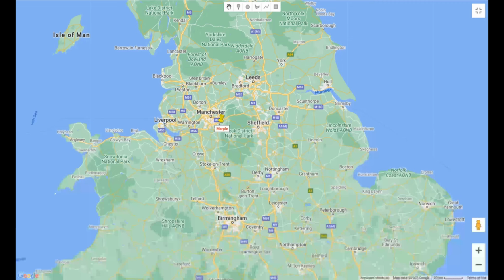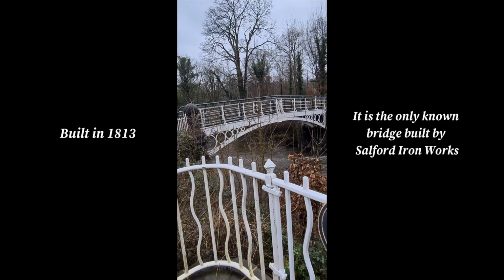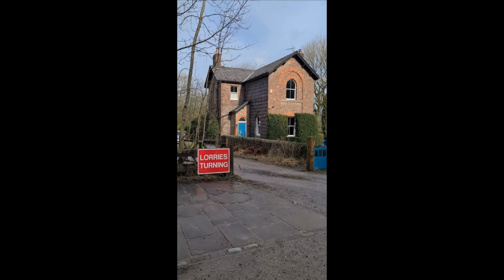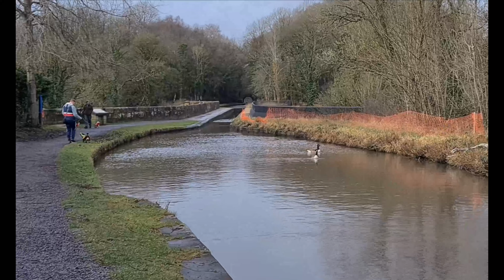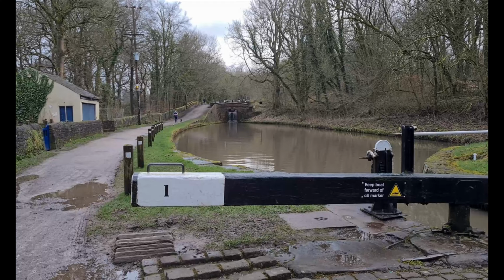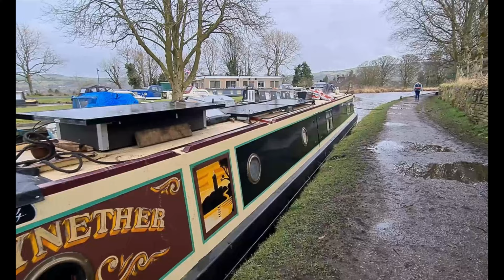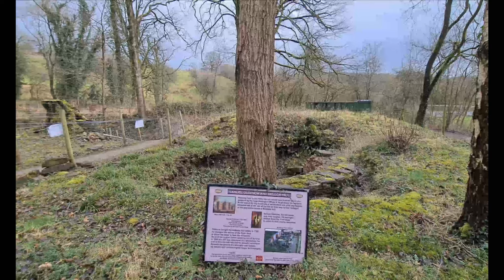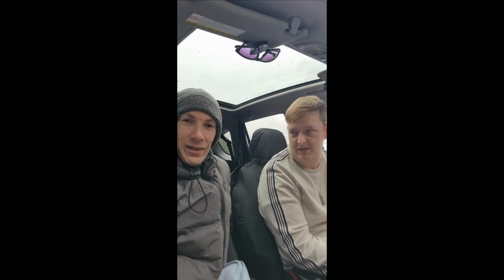We discovered Marple, the Aqueduct & Locks | Peak Forest Canal - 2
Join us for our first ever vlog, a 3.7 mile circular walk adventure to Marple, exploring Marple Aqueduct and Marple Locks. We drove over to Marple, which is located on the west side of Derbyshire. It lies 9 miles (14 km) southeast of Manchester, 9 miles (14 km) north of Macclesfield and 4 miles (6 km) southeast of Stockport.

The town lies along the Peak Forest Canal, containing the Marple Lock Flight and Marple Aqueduct.
We parked at a free car park, (located at What3Words: cheaply.deferring.unrated)

We love vlogging for a few reasons, firstly to share with you the stunning locations we have here in the UK, secondly to inspire others to get out and enjoy the countryside and thirdly to bring peace and tranquillity to anyone who can't get out or who suffers with mental health.

It doesn't cost anything to you, but helps us a lot !!

Use the link below to find our pages.

Thank you :)  Love and wishes, Marc + Lee